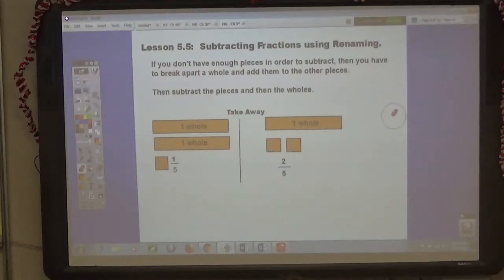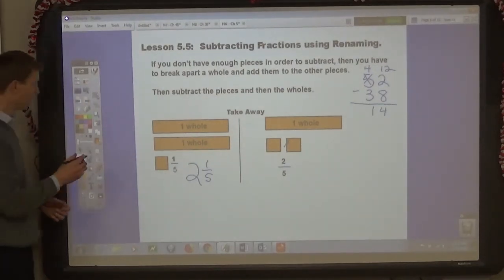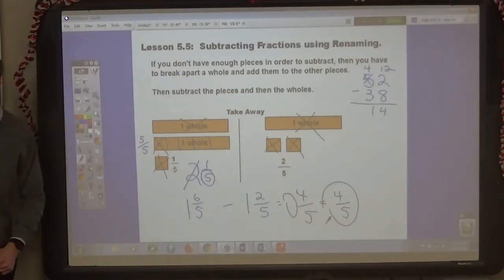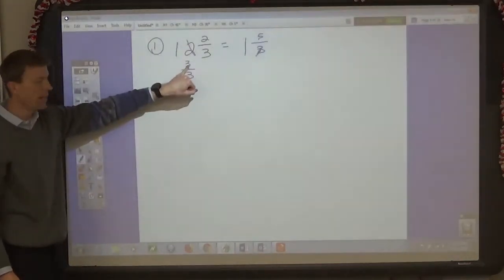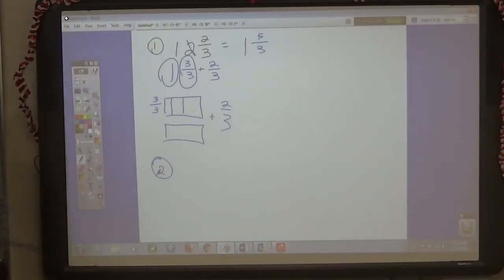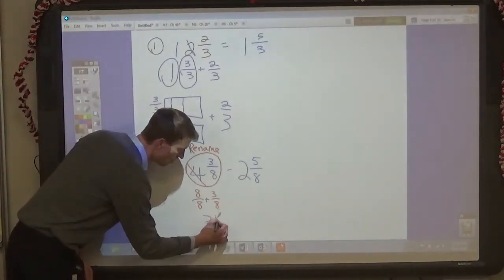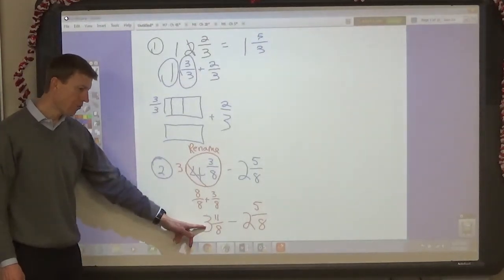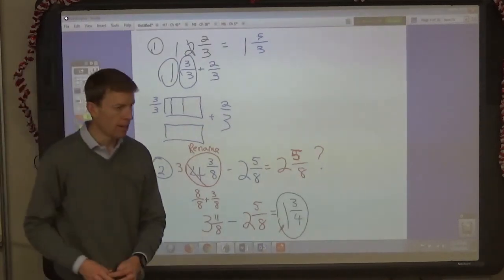M6 Lesson 5 5 Subtracting Fractions Using Renaming